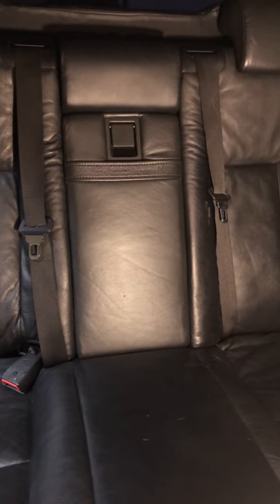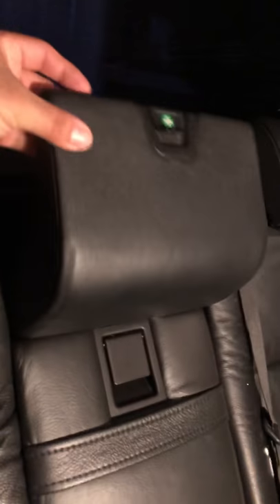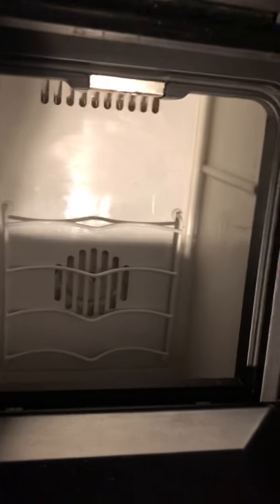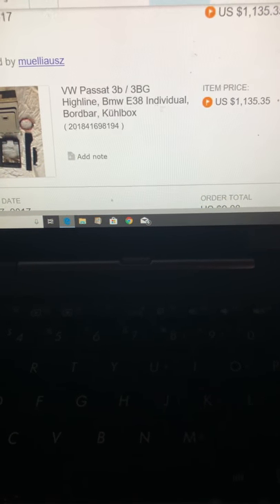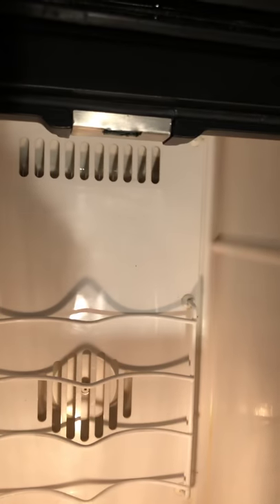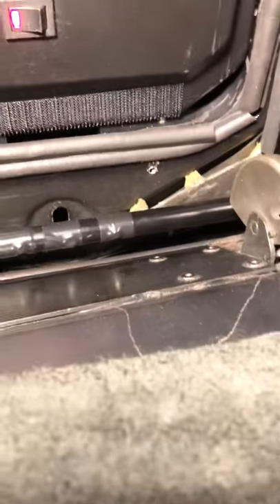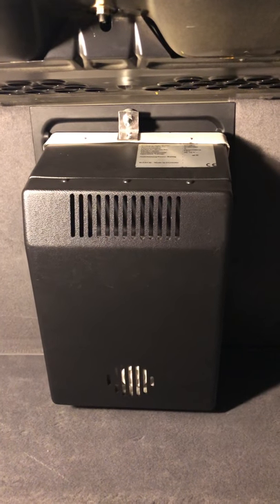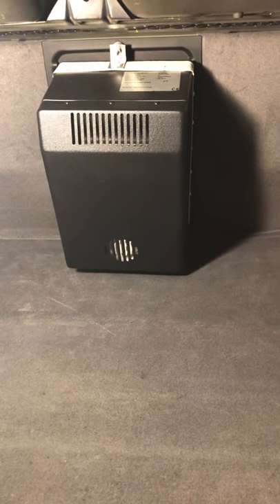BMW E38 Rare Mini Fridge Overview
BMW E38 Individual/Highline/Rare